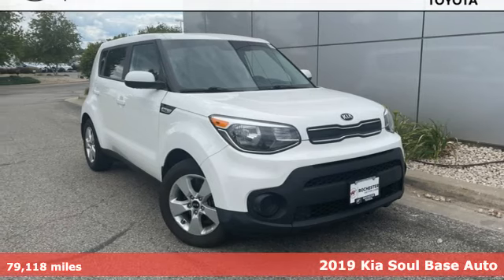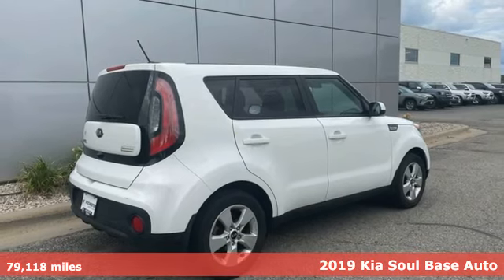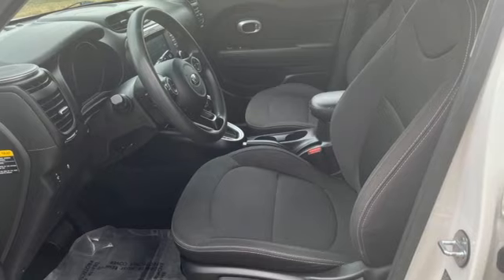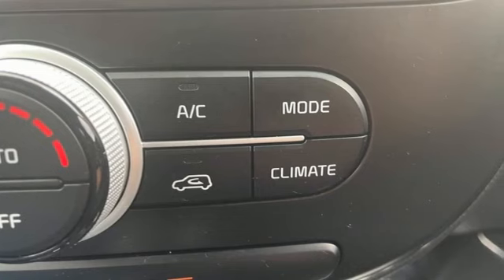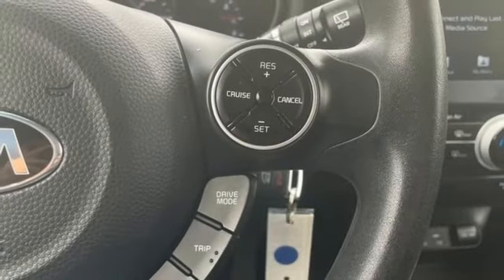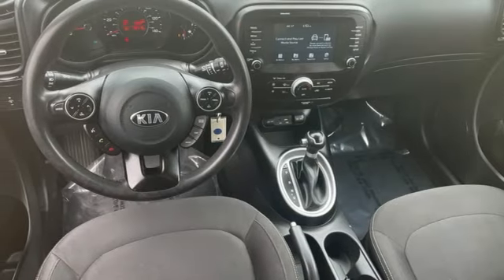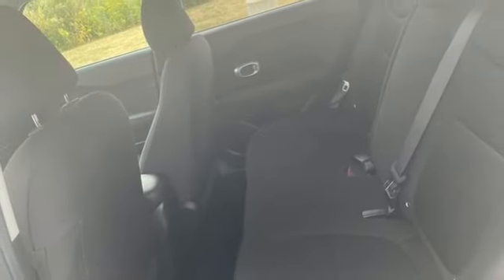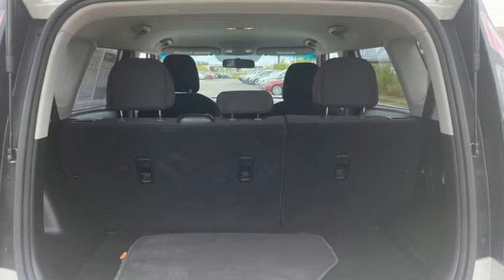Used 2019 Kia Soul Rochester, MN TB55173 - SOLD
Year: 2019
Make: Kia
Model: Soul
Trim: Base
Engine: I4
Transmission: 6-Speed Automatic with Sportmatic
Color: White
Interior: Black
Mileage: 79118
Stock #: TB55173
VIN: KNDJN2A24K7657766
Recent Arrival! Touchscreen Controls, Backup Camera, Bluetooth Hands Free, Portable Audio Connection, Sirius Radio, Cruise Control, Power Package, ABS brakes, Alloy wheels, Automatic A/C Temperature Control, Convenience Package, Electronic Stability Control, Radio: AM/FM/MP3/SiriusXM Audio System, Rear window defroster, Steering wheel mounted audio controls, Traction control. CARFAX One-Owner. Clean CARFAX.brbrClear White 2019 Kia Soul FWD FWD 26/31 City/Highway MPGbrbrbrAwards:br * 2019 KBB.com 10 Coolest New Cars Under $20,000 * 2019 KBB.com 5-Year Cost to Own Awards Stop by, call, or email us today at Rochester Toyota. We look forward to earning your business.

Address:
4365 Canal Place Southeast